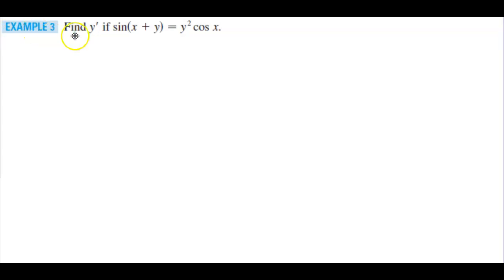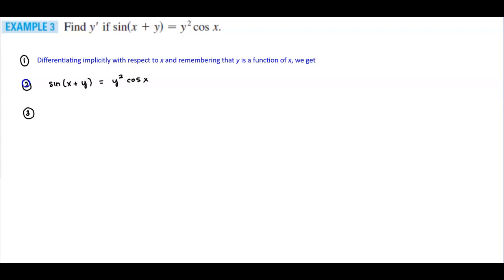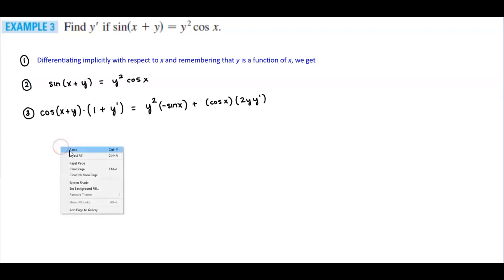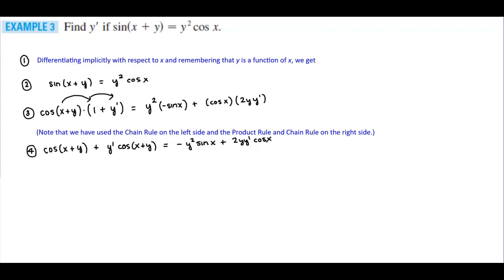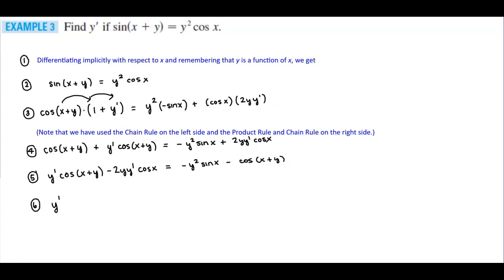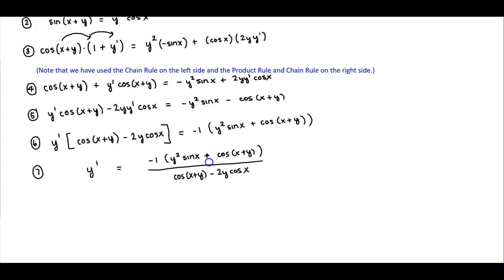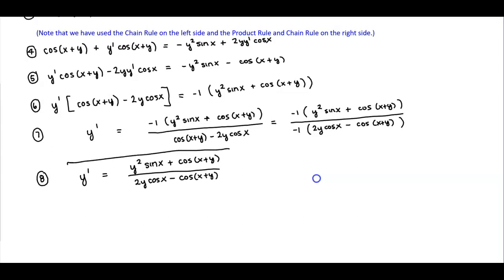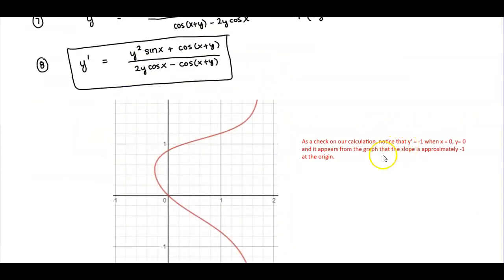Math 1A 3.5 Example 3 Find an implicit differentiation of a trig function